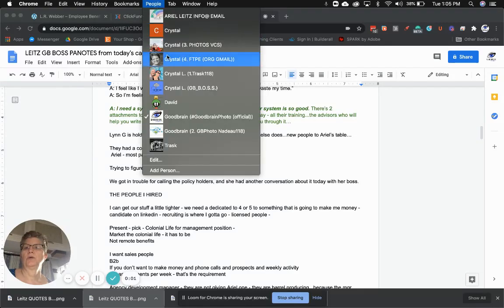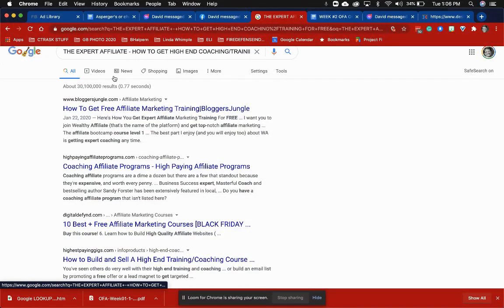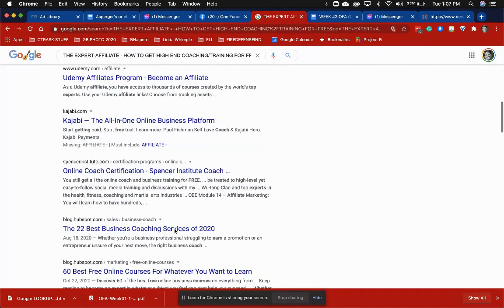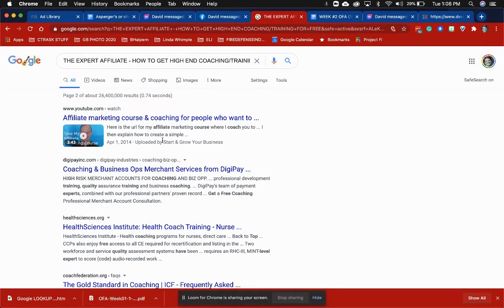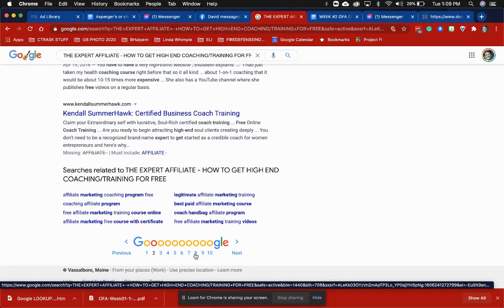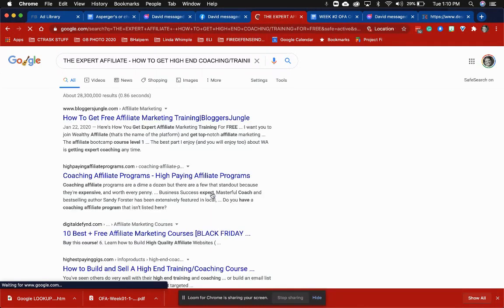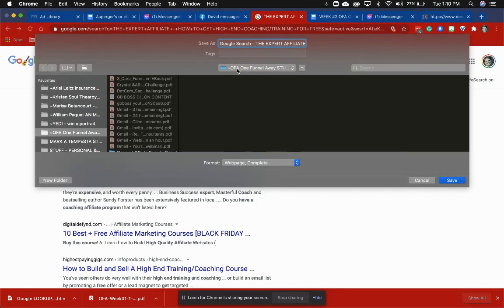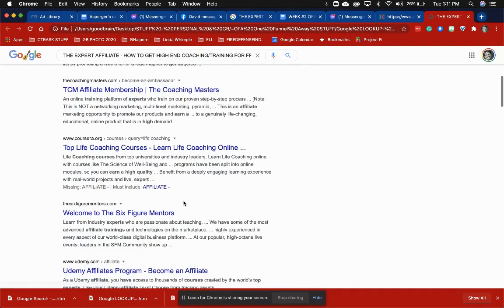How to LEARN for FREE using Google Search as the tool [by The Expert Affiliate112420]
TITLE: How to LEARN for FREE using Google Search as the tool [by The Expert Affiliate112420]

DESCRIPTION: A 5-minute Masterclass screen recording showing while I talk to you about how to use a very powerful tool - Google Search - as a FREE learning tool!

Other topics discussed include how to filter your search results, and how to save your search results for future use. This recording came about as I was doing some research for my class assignment. I hope it's helpful to you!

Goodbrain is Good at Things and Stuff [OFA graphic design]

I am ready to help you with your graphic design and page layout projects.
I am also ready to help you with a chalkboard video or whiteboard video project.

How may I serve you today?

Based in Vassalboro, Maine

My dba's include
• Goodbrain.com Photo (my professional photography and graphic design company)
• Goodbrain B.O.S.S. (my business consulting and coaching company)
• Goodbrain Artisan Excursions (my tour company, paused due to covid pandemic)

Impressum
This page belongs to and content is controlled by Crystal Trask, owner of the business called Goodbrain.com Photo based in Vassalboro, Me.